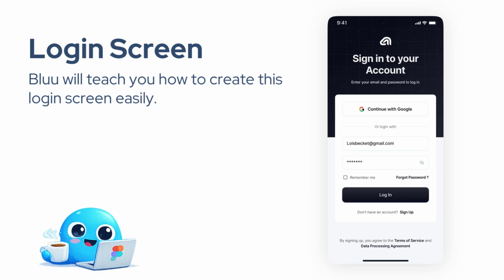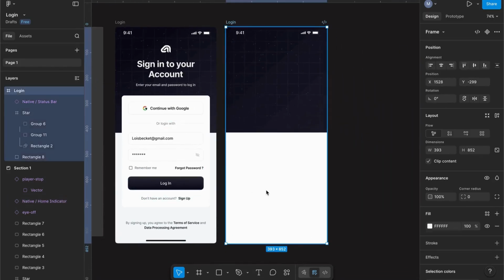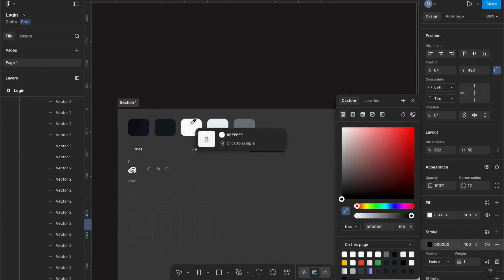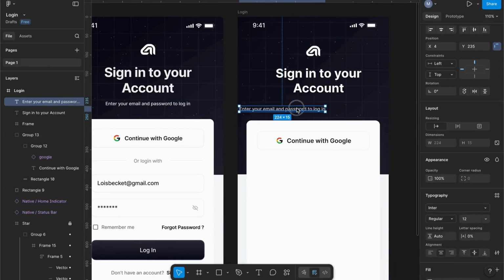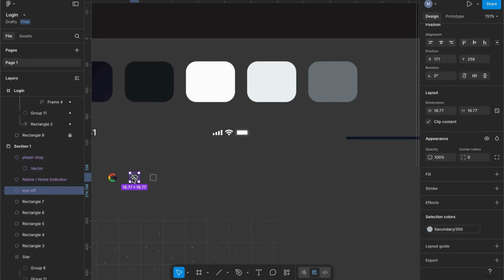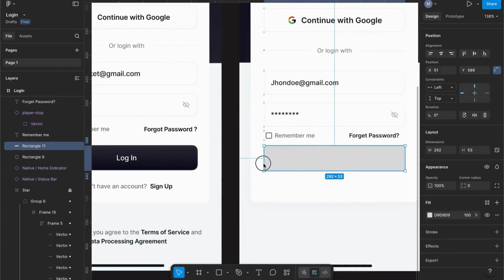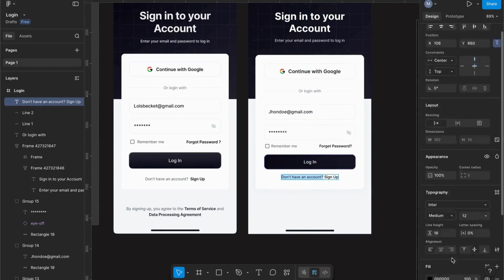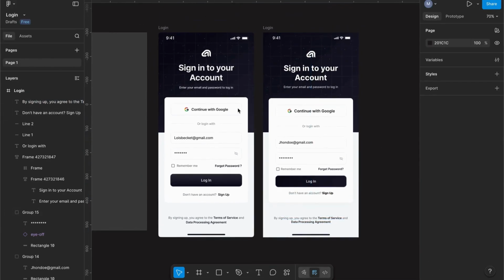Design a Login Screen in Figma (Step-by-Step Tutorial)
In this video, I’ll show you how to design a clean and modern login screen UI in Figma step by step.

If you’re a beginner in UI/UX design or just getting started with Figma, this tutorial will help you understand layout, spacing, typography, and visual hierarchy while designing a real UI screen.

We’ll cover:
✔️ Creating layout using frames
✔️ Designing input fields
✔️ Adding buttons and icons
✔️ Using gradients and shadows
✔️ Creating a clean and modern UI

Try recreating this design yourself to improve your skills 🚀

💬 Comment “Figma” to get the design file

— Bluu 🩵